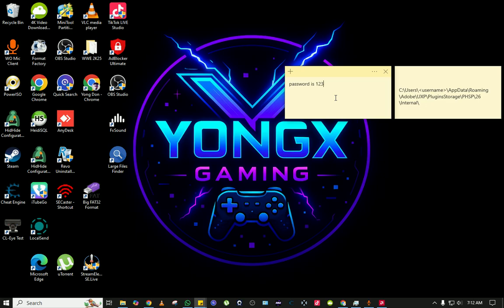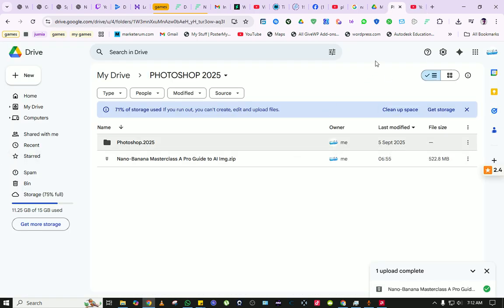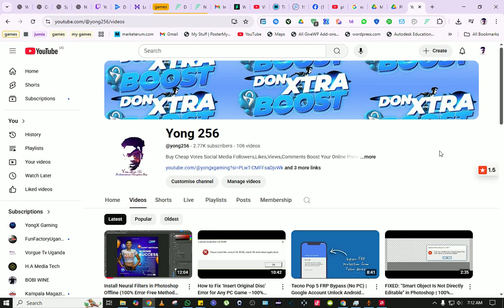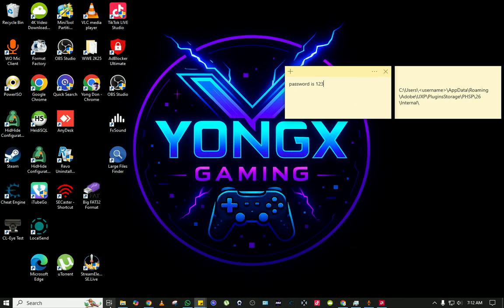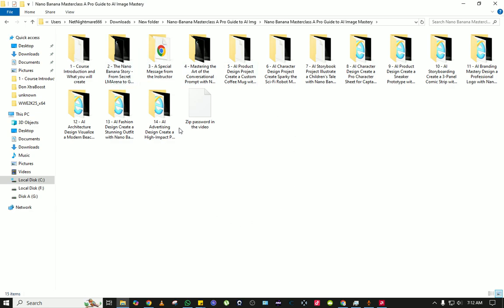Nano Banana Masterclass | Free AI Image Mastery Course (Pro Guide 2025)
Nano Banana Masterclass – The Ultimate Pro Guide to AI Image Mastery
Unlock the full potential of AI image creation with this FREE Masterclass. Whether you're a beginner or a pro, this step-by-step guide will teach you everything you need to know about Nano Banana AI.

✅ What You’ll Learn:

How to create stunning AI images

Pro tips for mastering Nano Banana tools

Tricks for improving quality, creativity, and workflow

How to use AI art for projects, content creation & business

🎯 This course is 100% free! Take your AI image skills to the next level today.